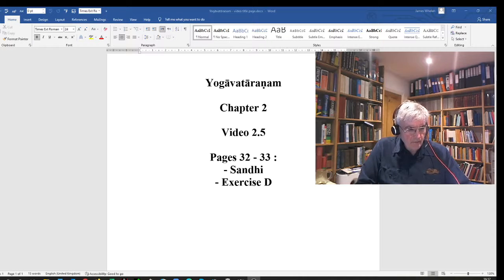Yogavataranam 2.5.1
I forgot to share my screen for part of this video. The error is made good in video 2.5.2